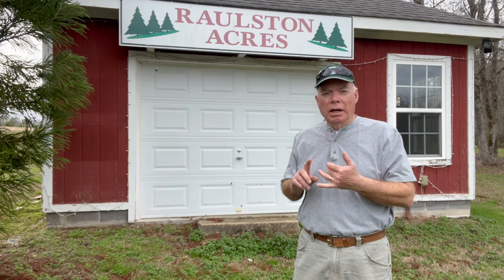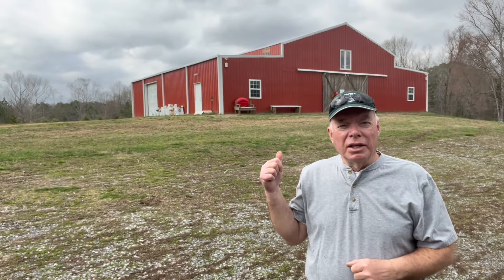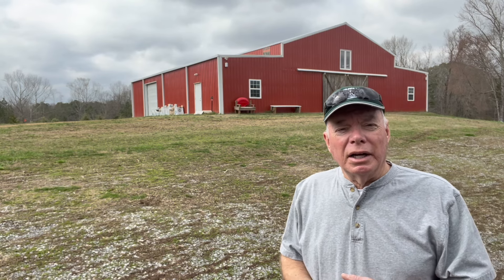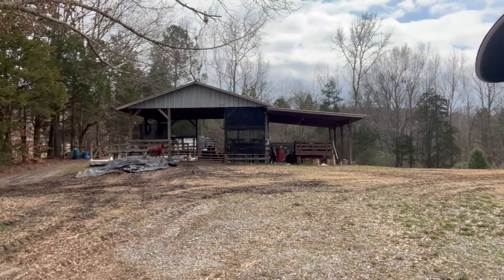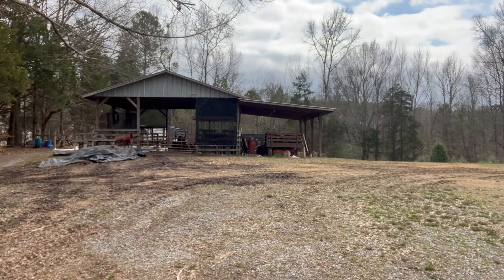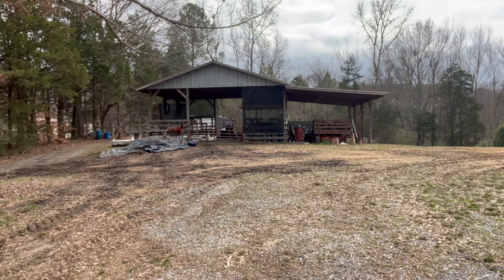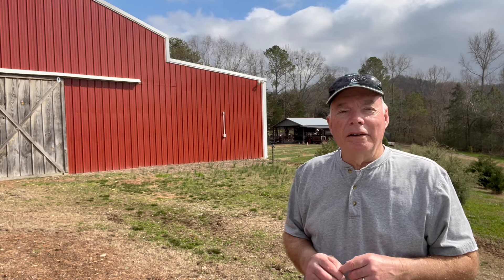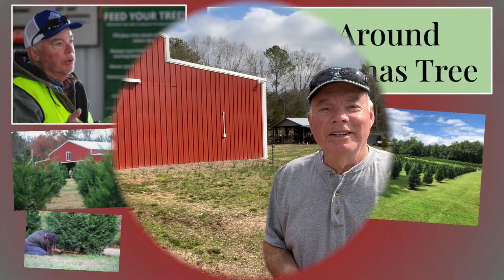Farming Around the Christmas Trees 4 HD 1080p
We are a Choose and Cut Christmas Tree Farm in Northwest Ga. We planted our first trees in 2007 and have grown since then while learning and making mistakes along the way. Come join us as we talk about our journey , and let's make some memories!